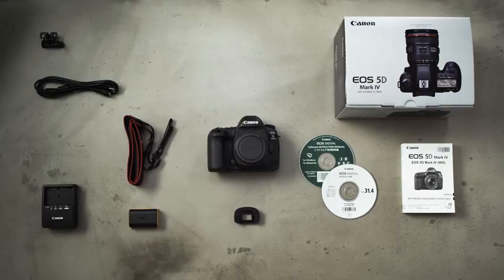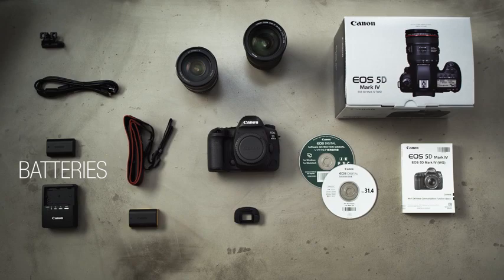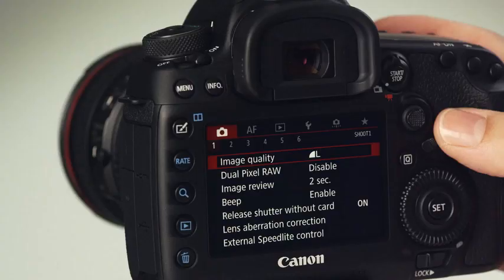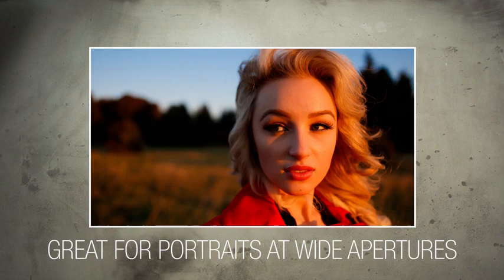Canon EOS 5D Mark IV Full Frame Digital SLR Camera Body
Product Description

The EOS 5D Mark IV camera builds on the powerful legacy of the 5D series, offering amazing refinements in image quality, performance and versatility. Canon’s commitment to imaging excellence is the soul of the EOS 5D Mark IV. Wedding and portrait photographers, nature and landscape shooters, as well as creative videographers will appreciate the brilliance and power that the EOS 5D Mark IV delivers.

See Legendary￼

The EOS 5D Mark IV camera builds on the powerful legacy of the 5D series, offering amazing refinements in image quality, performance and versatility. Canon’s commitment to imaging excellence is the soul of the EOS 5D Mark IV. Wedding and portrait photographers, nature and landscape shooters, as well as creative videographers will appreciate the brilliance and power that the EOS 5D Mark IV delivers. Superb image quality is achieved with Canon’s all-new 30.4 Megapixel full-frame sensor, and highly-detailed 4K video is captured with ease. Focus accuracy has been improved with a refined 61-point AF system and Canon’s revolutionary Dual Pixel CMOS AF for quick, smooth AF for both video and Live View shooting. Fast operation is enhanced with Canon’s DIGIC 6+ Image Processor, which provides continuous shooting at up to 7.0 fps*. Built-in Wi-Fi**, GPS*** and an easy-to-navigate touch-panel LCD allow the camera to become an extension of you. When quality matters, the EOS 5D Mark IV helps deliver results to inspire even the most discerning imagemaker.

* Continuous shooting speed may vary depending on the shutter speed, the aperture, the lens being used, the battery charge and various camera settings.

** Compatible with iOSÂ versionsÂ 8.0/8.1/8.2/8.3/8.4/9.0/9.1/9.2/9.3, Android™Â smartphone and tablet versionsÂ 4.1/4.2/4.3/4.4/5.0/5.1/6.0.Â Data charges may apply with the download of the free Canon Camera Connect app. This app helps enable you to upload images to social media services. Please note that image files may contain personally identifiable information that may implicate privacy laws. Canon disclaims and has no responsibility for your use of such images. Canon does not obtain, collect or use such images or any information included in such images through this app.

*** In certain countries and regions, the use of GPS may be restricted. Therefore be sure to use GPS in accordance with the laws and regulations of your country or region. Be particularly careful when traveling outside your home country. As a signal is received from GPS satellites, take sufficient measures when using in locations where the use of electronics is regulated.

New 30.4 Megapixel full-frame CMOS sensor for versatile shooting in nearly any light, with ISO range 100–32000; expandable up to 50–102400 (equivalent ISO).

30.4 Megapixel Full-frame CMOS Sensor

The EOS 5D Mark IV camera boasts a full-frame, high-speed CMOS sensor that’s ideal for a broad range of applications with its remarkable high-resolution abilities. Measuring approximately 36.0mm x 24.0mm, the same size and ratio as a 35mm film frame, it records 30.4 effective Megapixels at normal ISOs of up to 32000. It also captures incredible still and 4K video clips suitable for significant post-processing, retouching and cropping. Versatile in virtually all kinds of light and any shooting situation from print and wedding to full-bleed magazine spreads and other commercial or fine art use, the EOS 5D Mark IV consistently produces high-resolution 4K video and image files that are easily compatible with any number of diverse workflows.

ISO 100–32000 (expandable to 50–102400)

Featuring an ISO range of 100–32000 (expandable to 50–102400), the EOS 5D Mark IV camera is incredibly well-suited for low-light photography. Its sensor has an improved S/N ratio plus an improved noise-processing algorithm to help deliver high-level light sensitivity along with its high resolution, with virtually no compromise in image quality. Whether working in a dimly lit auditorium, trying to capture the action at night, photographing at the fastest possible shutter speed or simply suppressing camera shake blur, the EOS 5D Mark IV has an extended ISO range that contributes to its ability to excel in nearly every situation it faces.

4K Motion JPEG video (DCI cinema-type 4096 x 2160) at 30p or 24p; in-camera still frame grab* of 4K 8.8-Megapixel images; multiple video options include Full HD up to 60p, and HD up to 120p.

The EOS 5D Mark IV is a remarkably capable video camera. Thanks to its impressive CMOS sensor and its high-speed DIGIC 6+ Image Processor, it can transition from taking still photographs to shooting videos in a near instant, capturing Digital Cinema (DCI) standard 4K (Motion JPEG) videos of 4096 x 2160 pixels at up to 30 or 24 fps. Adding to its versatility, it also supports the 4K broadcasting standard of 3840 x 2160 pixels.